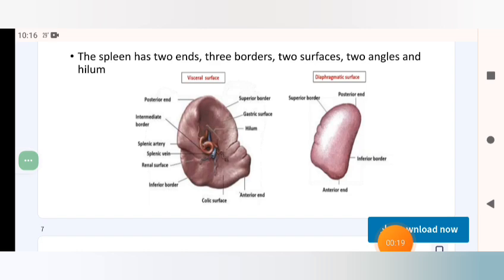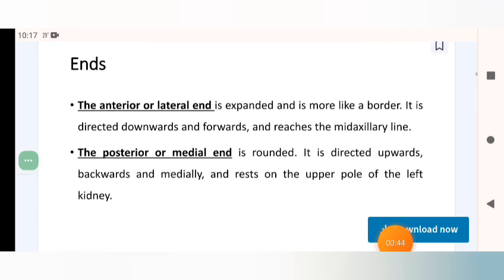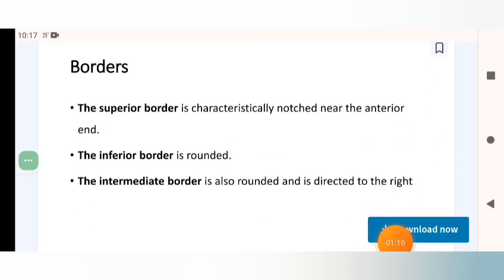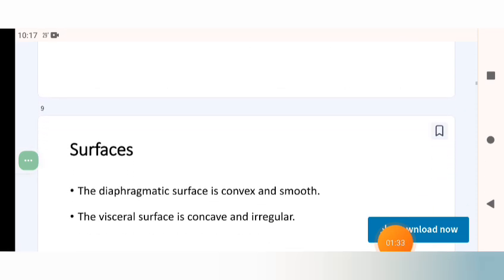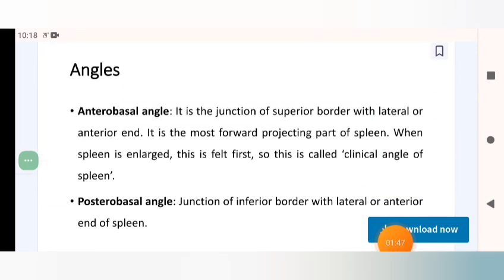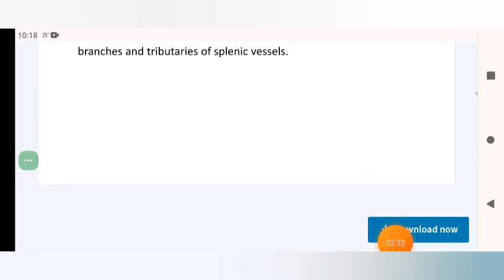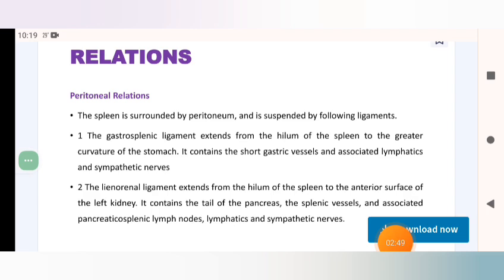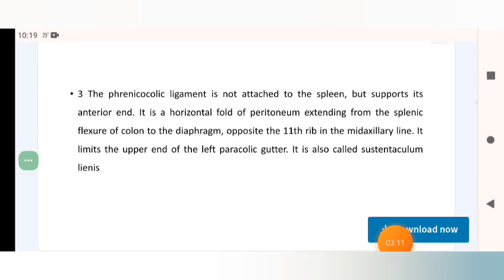By Dr Manisha Assistant Professor PT Topic_ spleen Physiotherapy department